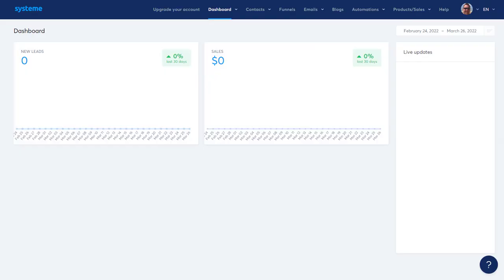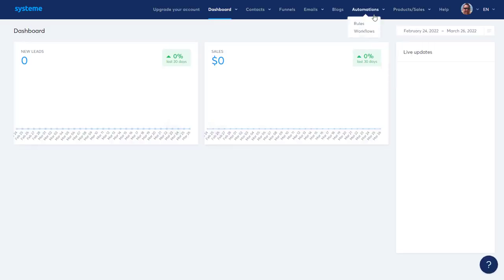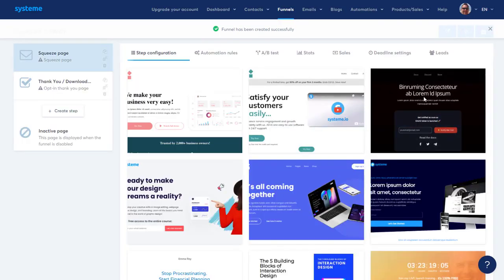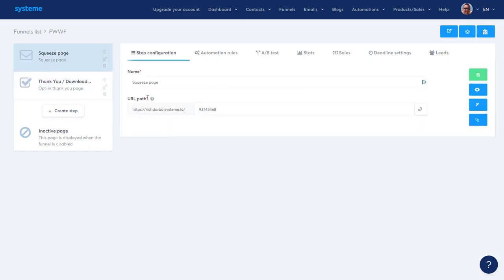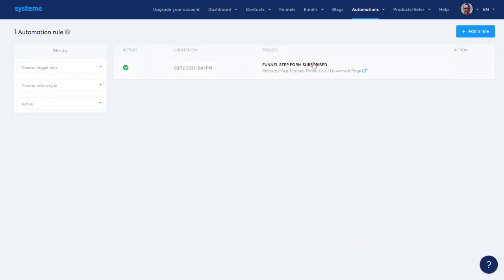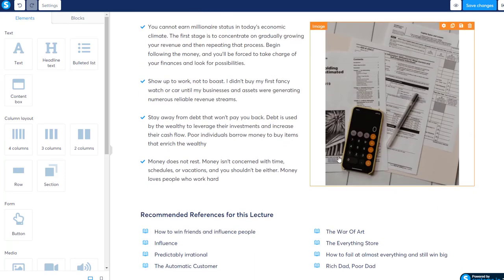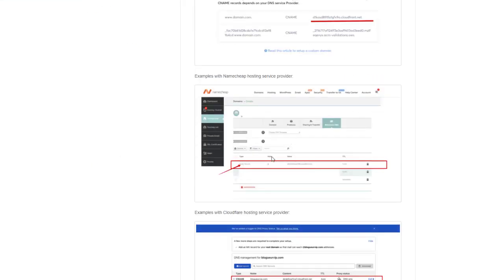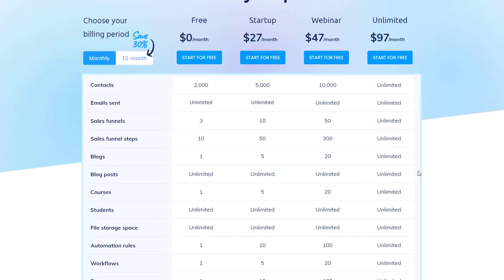Systeme Review 2025 - It's a Legit Email Marketing Platform?